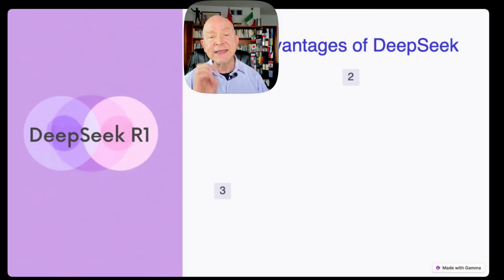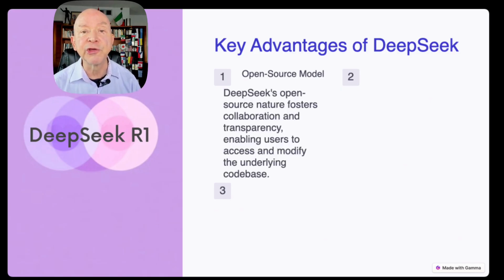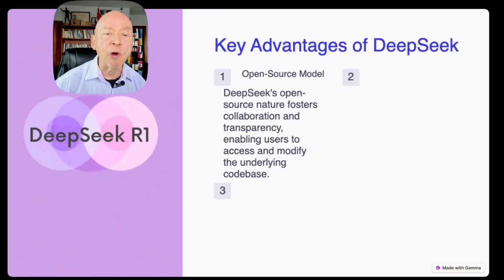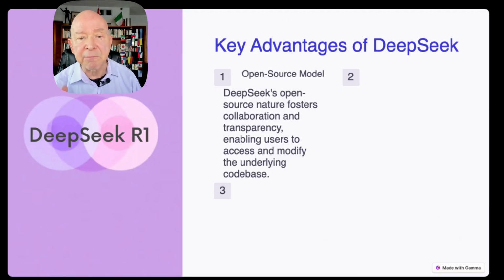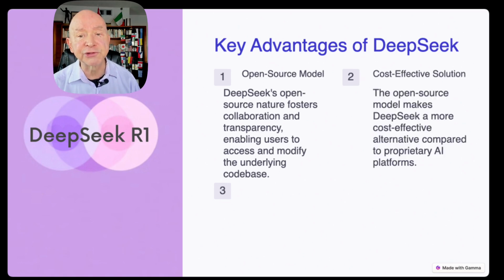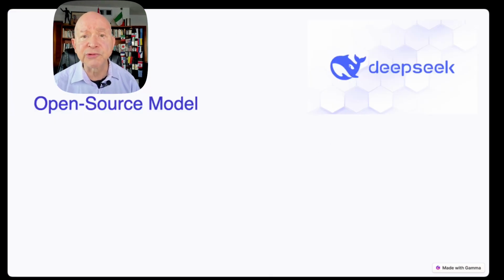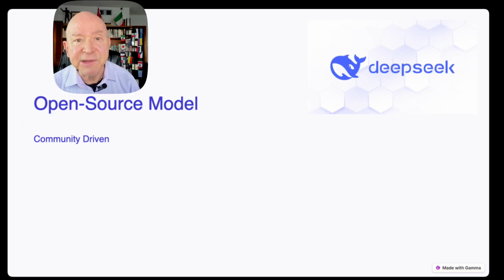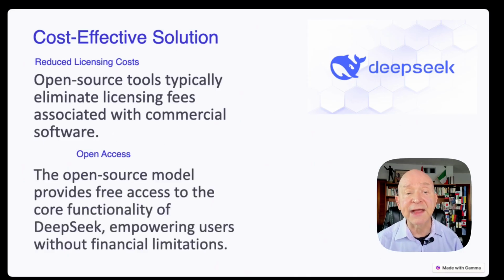Stop Overpaying for AI: DeepSeek’s Open Source Edge 🚀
Stop overpaying for AI tools! 🚀 Discover DeepSeek’s open-source edge that empowers developers, researchers, and creators with a cost-effective, versatile, and transparent solution.

Say goodbye to high monthly fees and hello to a community-driven platform designed to optimize workflows and boost productivity. With its adaptable architecture, reduced licensing costs, and open access, DeepSeek fosters collaboration and innovation while making AI more accessible for everyone.

But there are some serious concerns about privacy. To see the entire video: where we address those concerns

CHAPTERS:
00:00 - Intro
00:21 - DeepSeeK R1 Overview
02:09 - DeepSeeK R1 Open Source Model Features